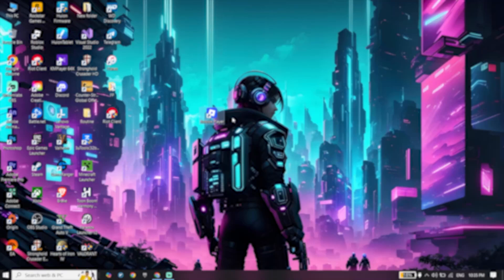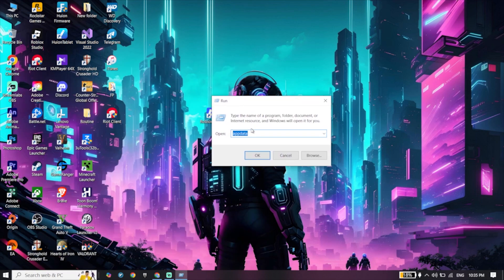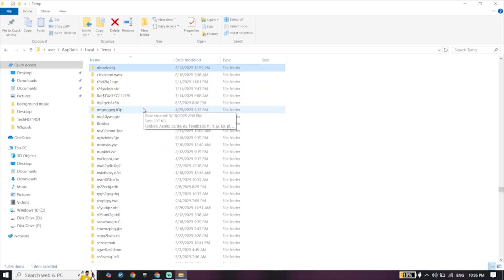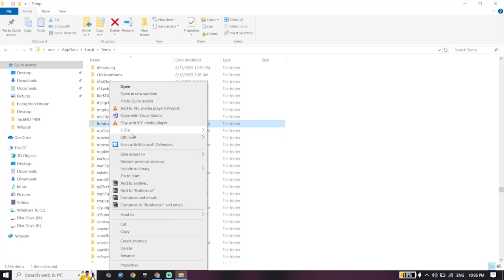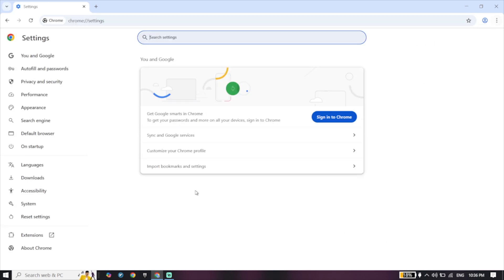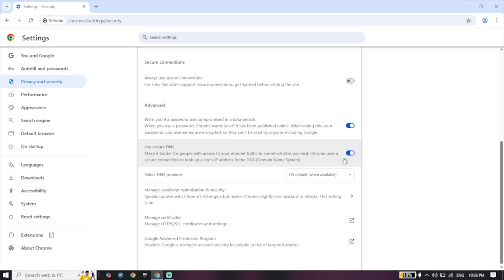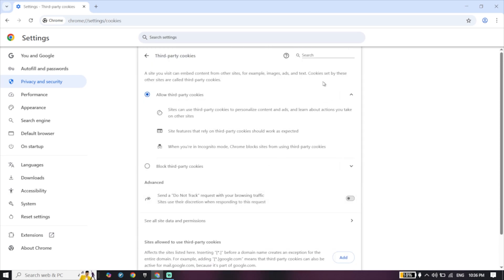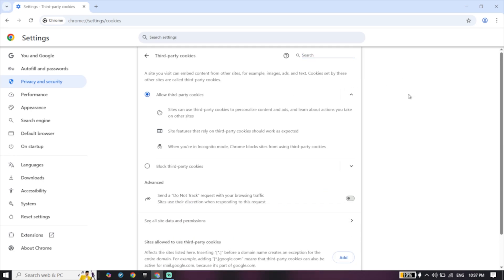How To Fix Roblox Error Code 600 in 2025 | Easy Guide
Hey everyone, welcome to this video where we’ll talk about How To Fix Roblox Error Code 600 in 2025 | Easy Guide.
If you want to fully understand how to fix roblox error 600 , make sure to stick with me until the end.